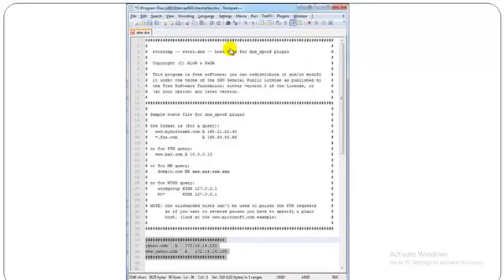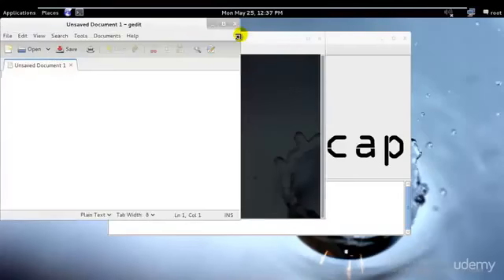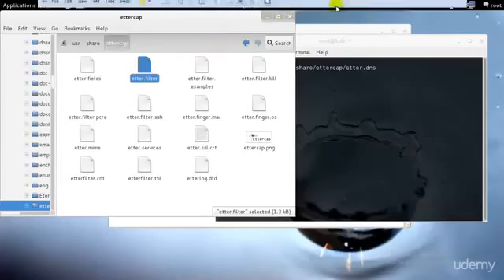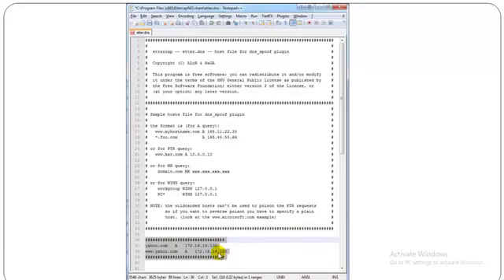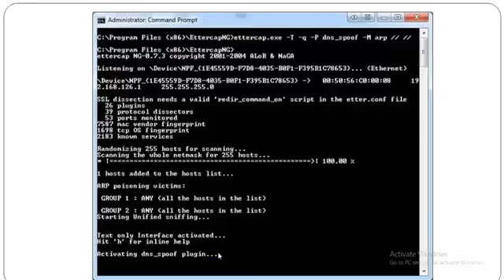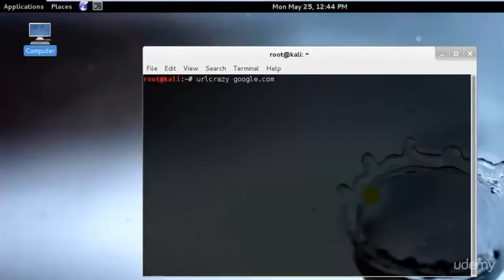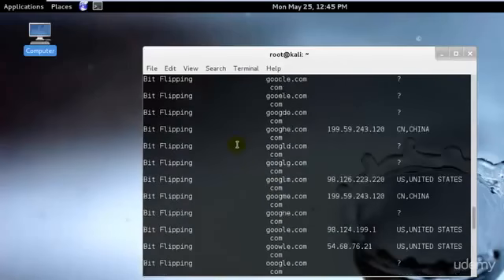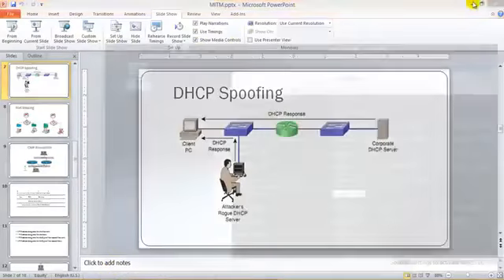Lesson 66 _ Advanced Concepts on DNS Spoofing.mp4